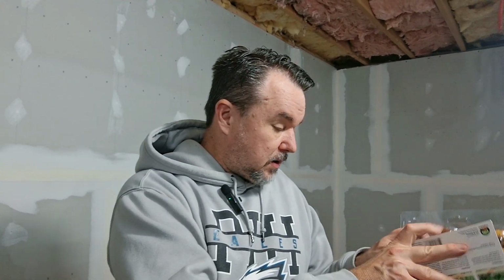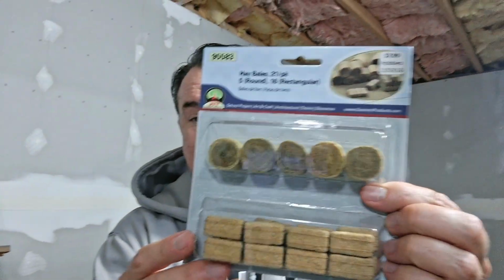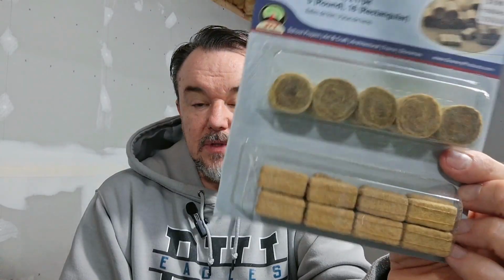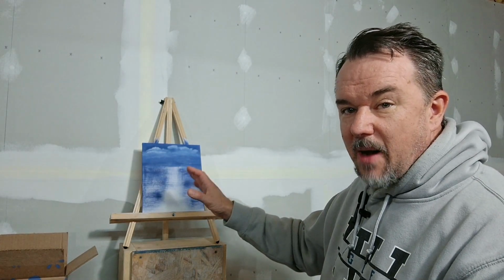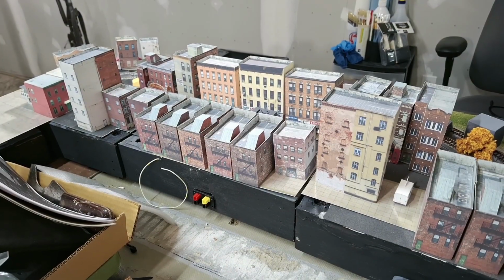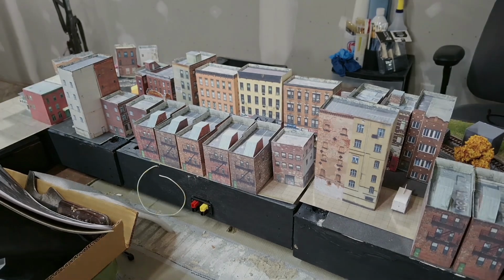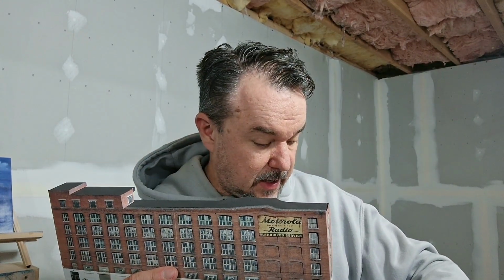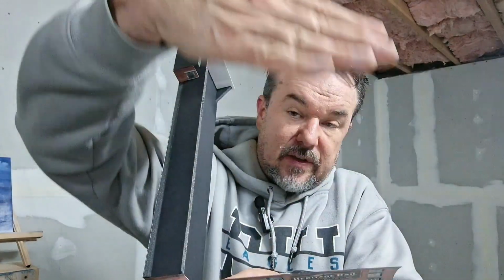Altoona N scale ALMOST FINAL RECAP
Model railroading adventures and mayhem